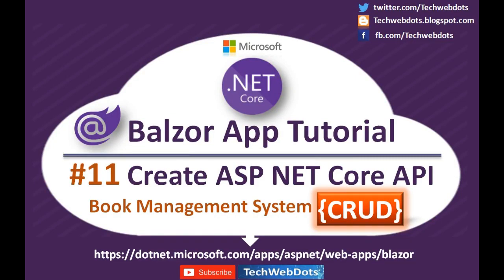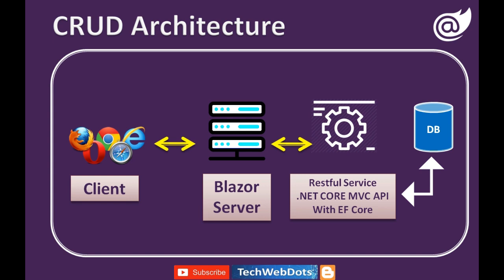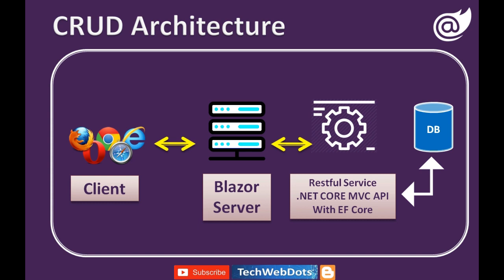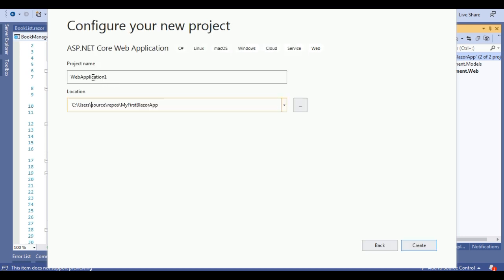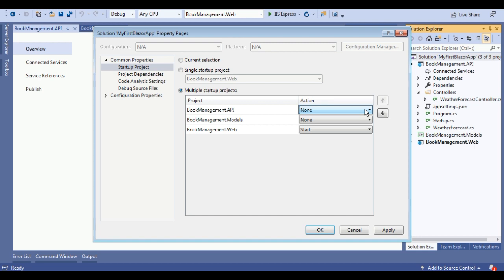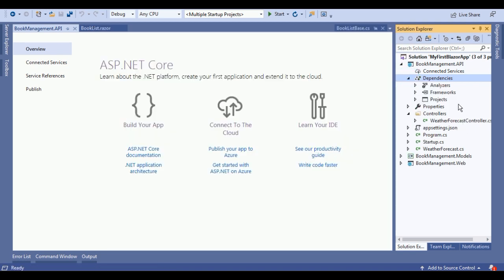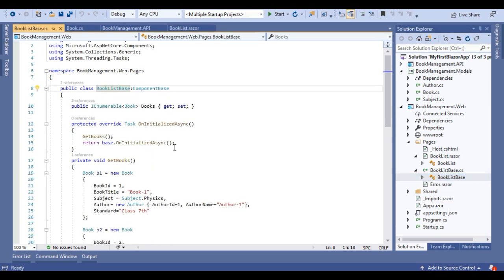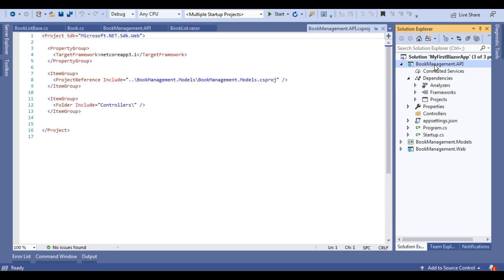Blazor ASP NET Core Web API | CRUD Operation | C#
aspnetcore Balzor App Tutorial | CRUD Operation | Create ASP NET Core Web API
How to Create ASP NET Core Web API to access data from server in Blazor app